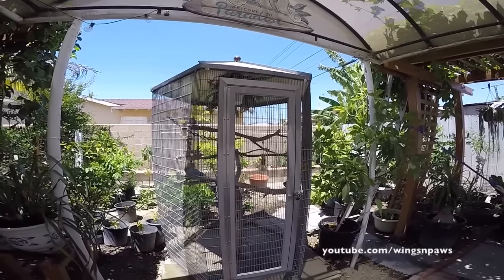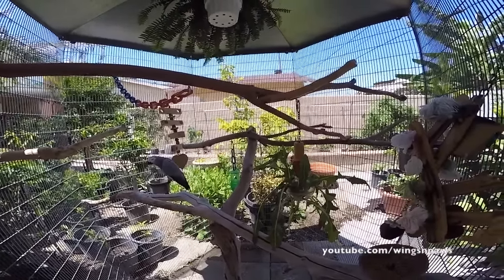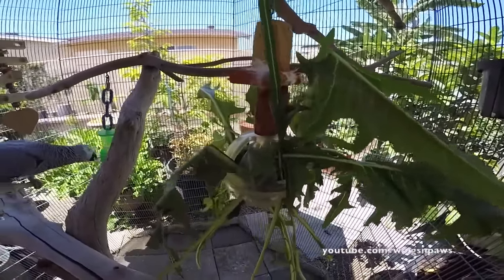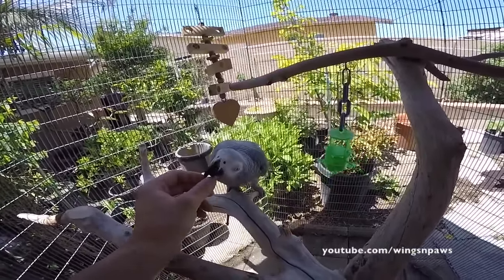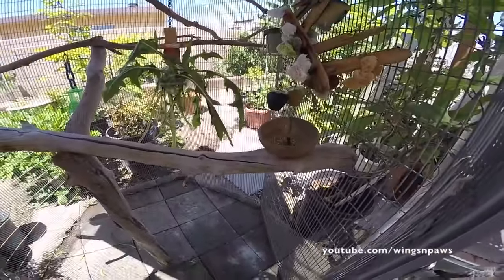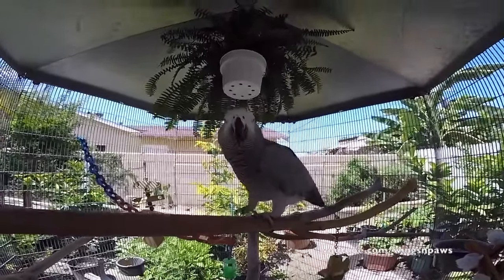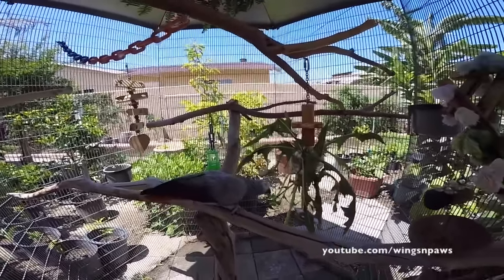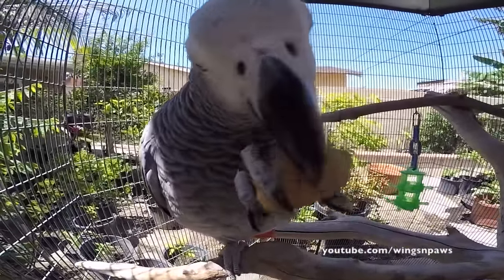African Grey Aviary/Cage Setup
As promised!  New videos coming soon!